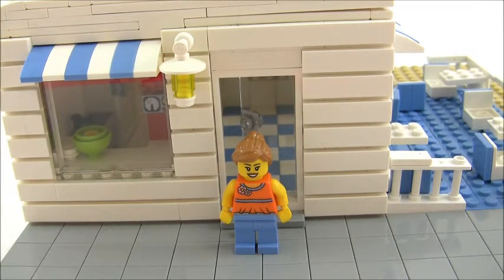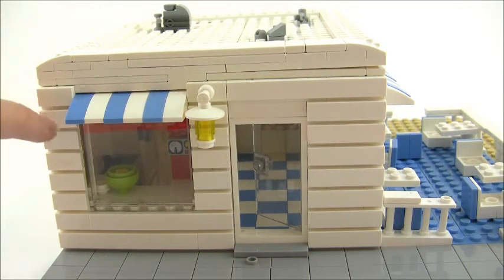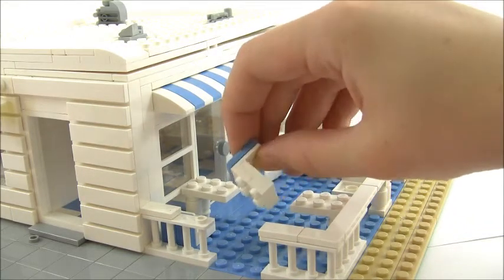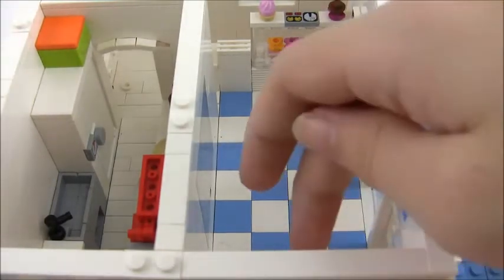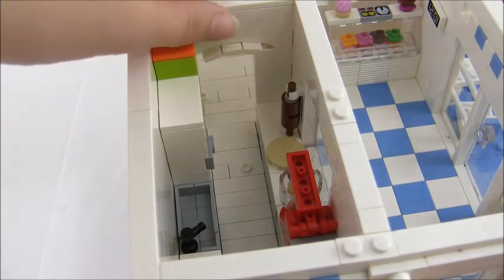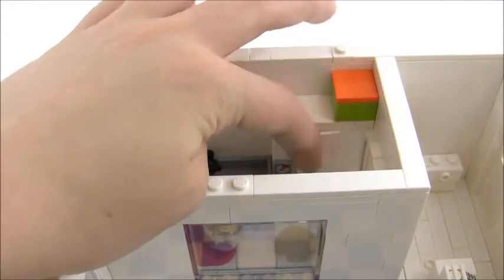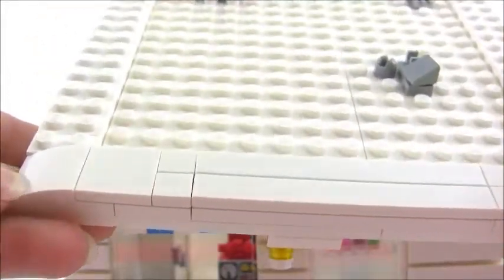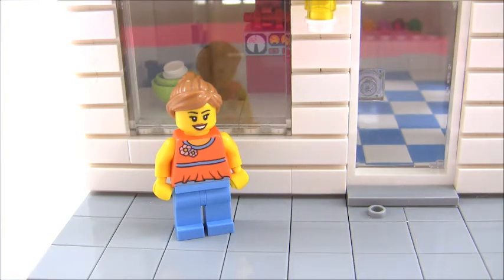Custom Lego Cupcake Shop